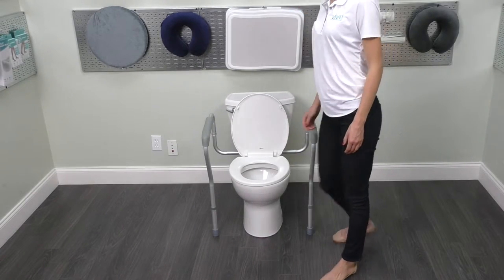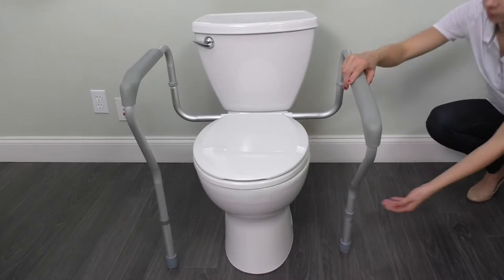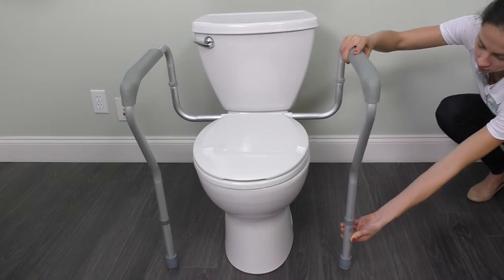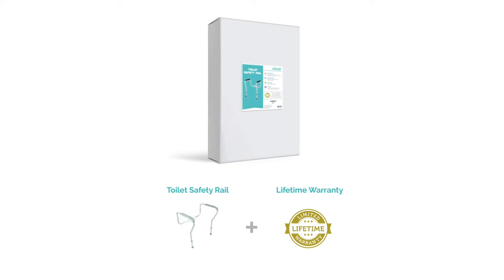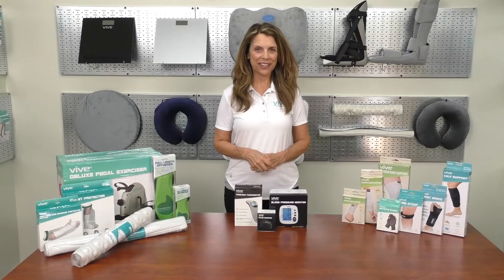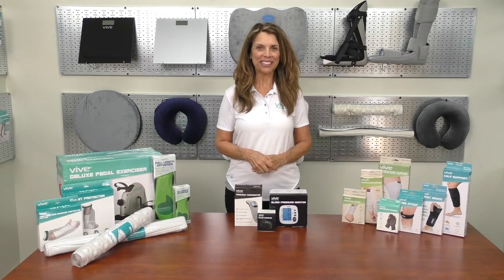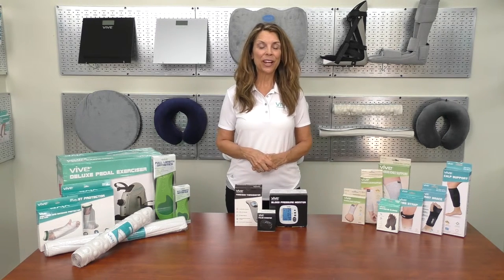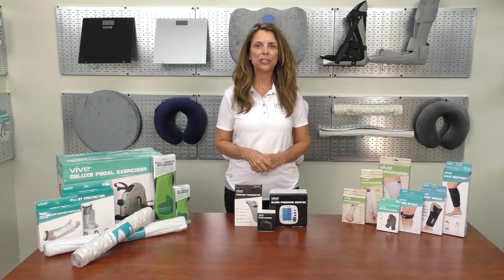Toilet Safety Rail - Vive Health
A quick overview of a versatile piece of bathroom safety equipment, Vive Health’s toilet safety rail.